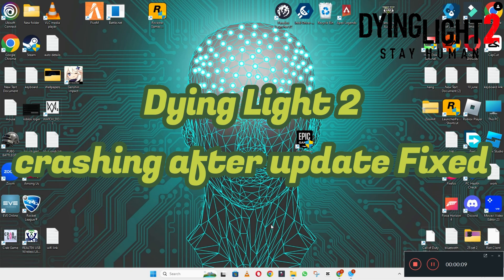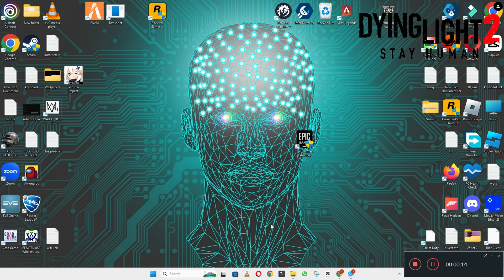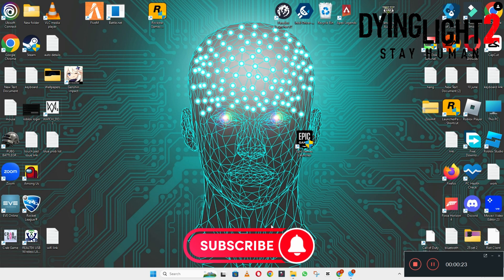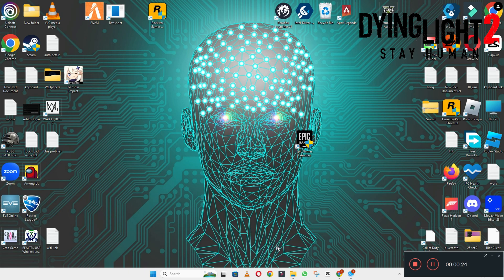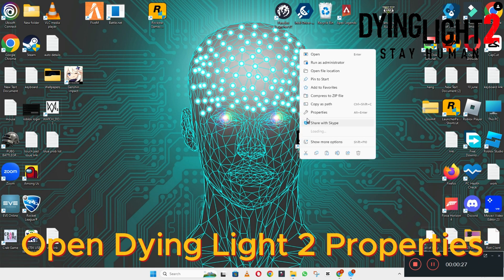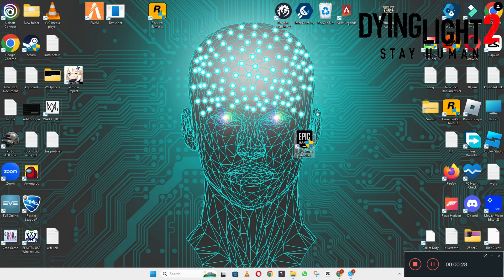How to Fix Dying Light 2 Crashing Issue ✅ (2023) 100% Working Method